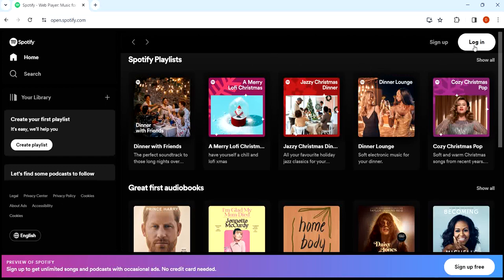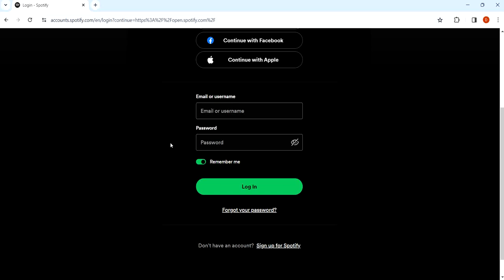Introducing Functions in JavaScript